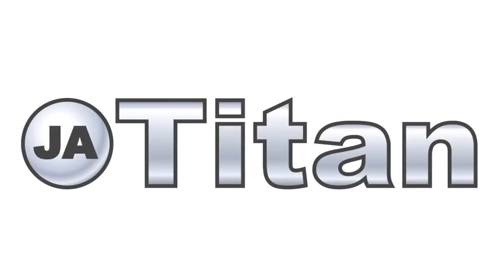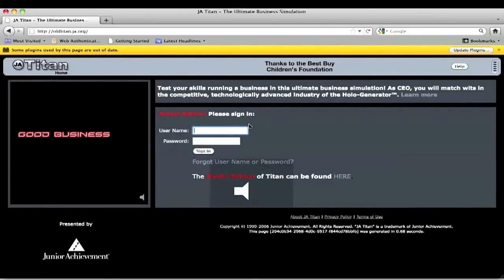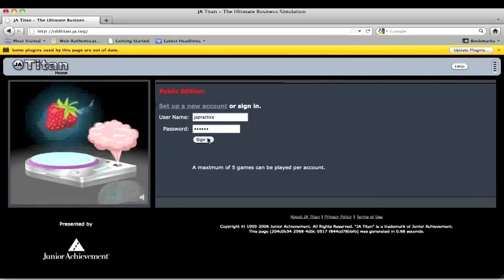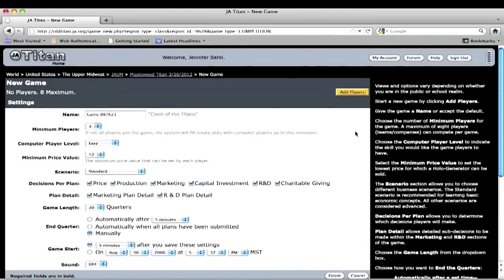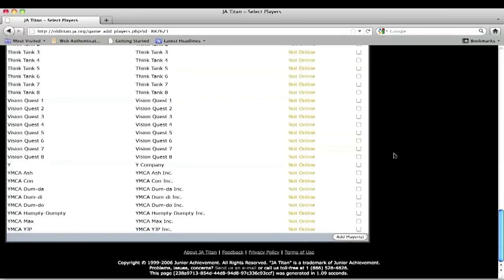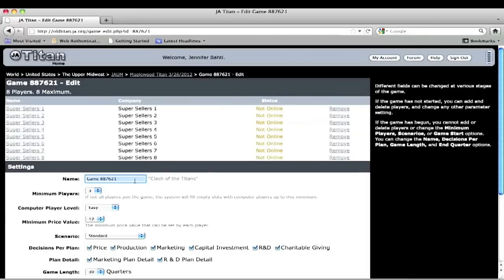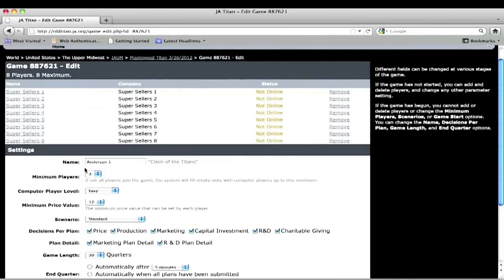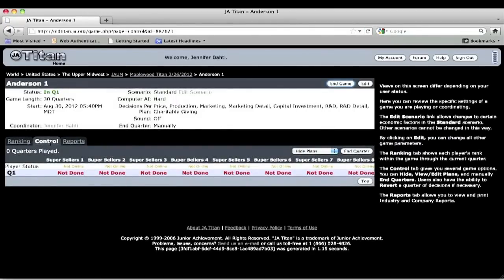JA Titan Volunteer Tutorial: How to Setup a Game, School Edition